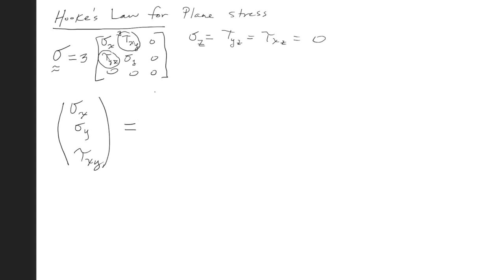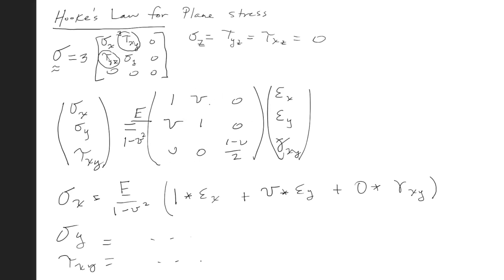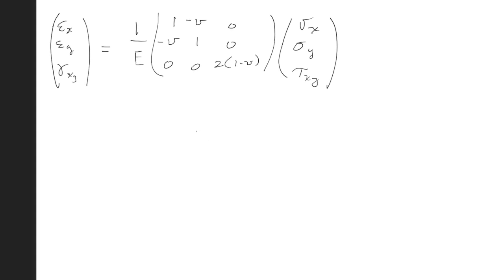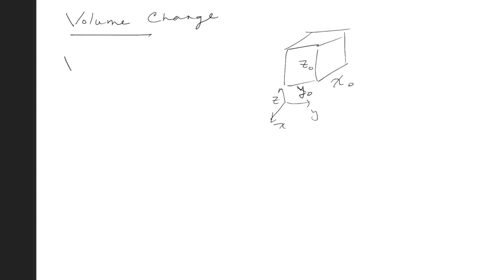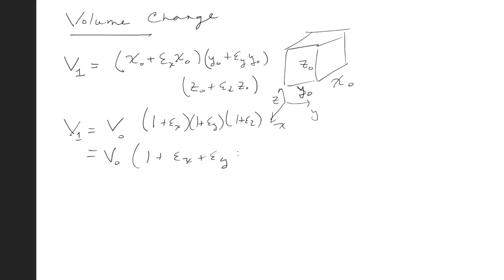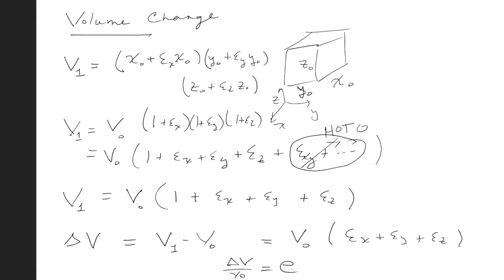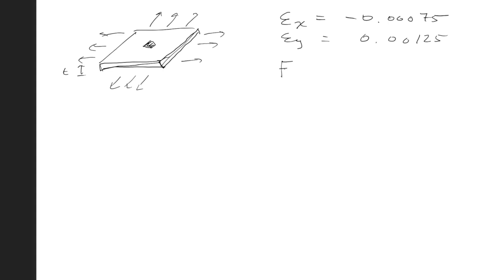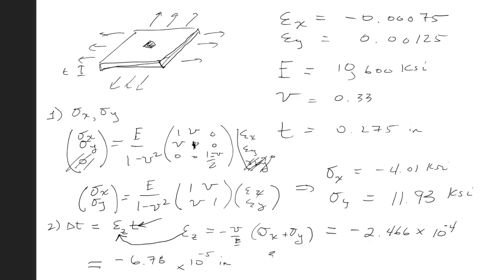BYU CE En 203 Scott : Hooke's Law for Plane Stress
This video is about Hooke's law for plane stress.